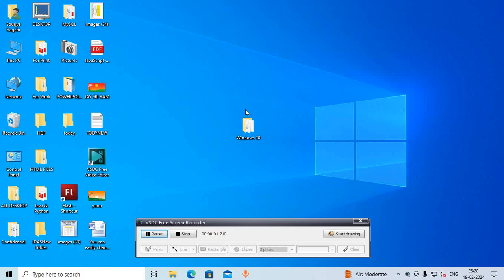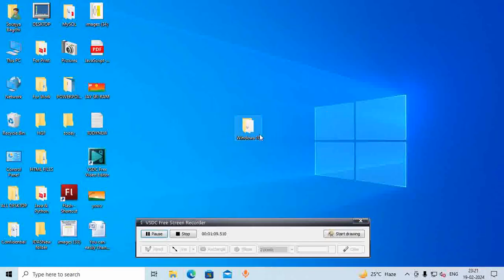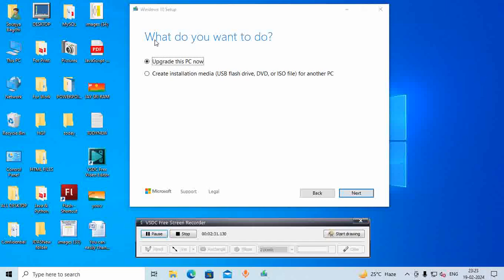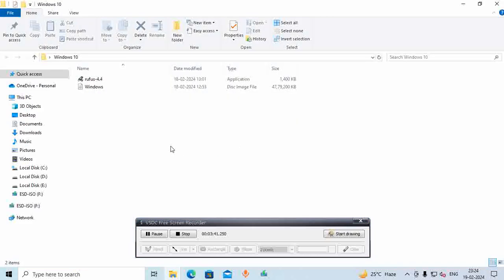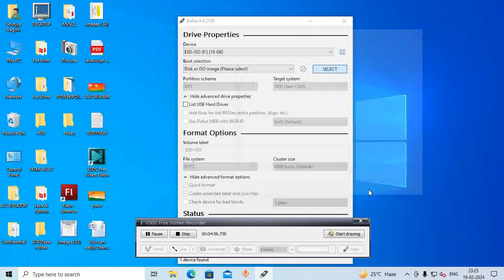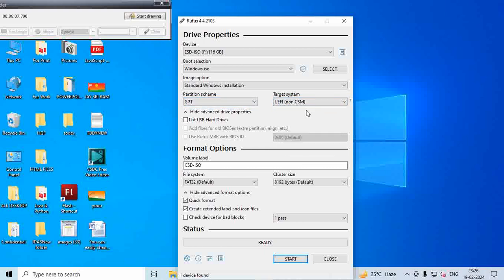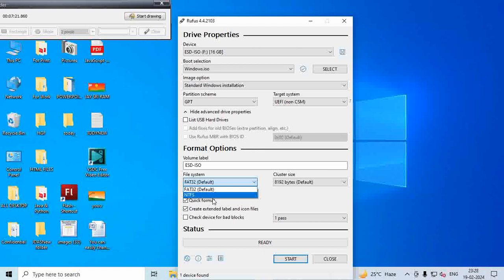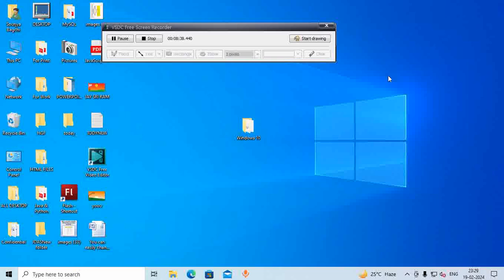Ultimate Guide: Creating Bootable USB for Windows 10 [2024]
In this ultimate guide, we will show you step-by-step how to create a bootable USB pendrive for Windows 10 in 2024. Whether you are looking to install a fresh copy of Windows 10 on your computer or repair a malfunctioning system, having a bootable USB can be a lifesaver. Follow along as we walk you through the process of creating a bootable USB drive using easy-to-follow instructions and free tools.

First, we will cover the requirements needed to create a bootable USB drive, including a USB thumb drive with enough storage capacity and a reliable internet connection. Next, we will show you how to download the Windows 10 installation files from the official Microsoft website and prepare your USB drive using the built-in Windows Media Creation Tool.

Once your bootable USB drive is ready, we will demonstrate how to boot your computer from the USB drive and start the Windows 10 installation process. From selecting the language and region settings to creating a new partition for the installation, we will guide you through every step to ensure a successful installation of Windows 10.

Don't let technical difficulties get in the way of upgrading to Windows 10 in 2024. Follow our ultimate guide to creating a bootable USB for Windows 10 and take control of your computer's operating system with ease.